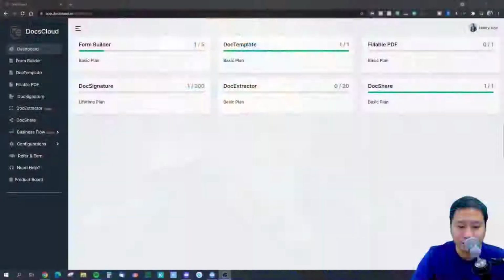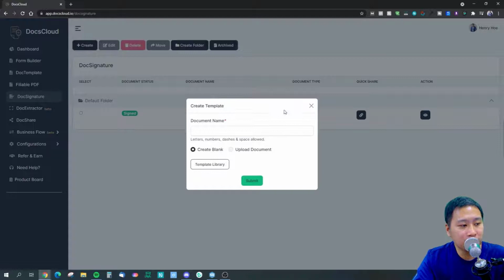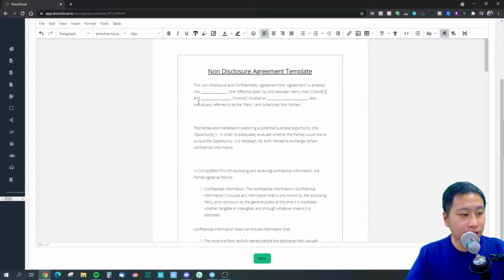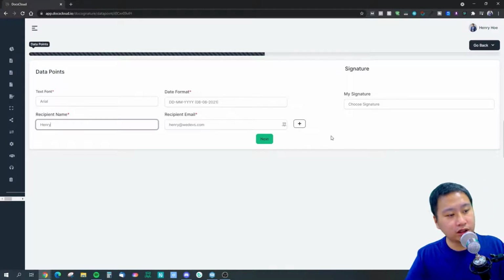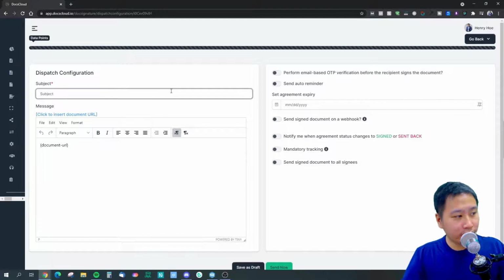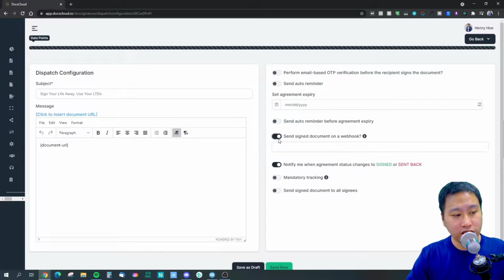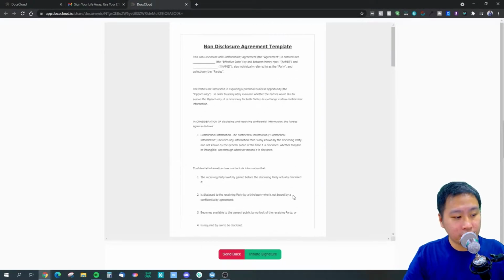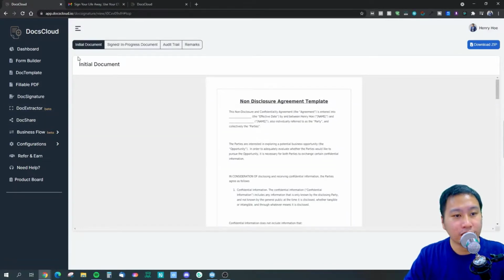DocsCloud Review - Never Having to Create Documents from Scratch for Digital Signing Anymore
DocsCloud is a digital signature and document automation platform for professionals to increase productivity and reduce the paper burden. DocsCloud is an online, cloud-based solution that automates the review and signing of documents straight from the browser. DocsCloud is simple, easy and intuitive, allowing professionals to sign and review documents seamlessly from their browsers and drastically reducing the paper trail. DocsCloud provides institutions with the ability to create and manage templates, forms and submittals,